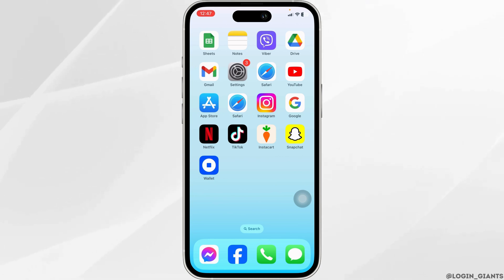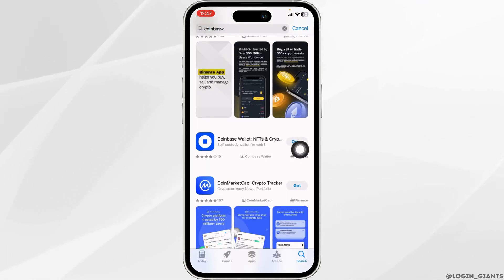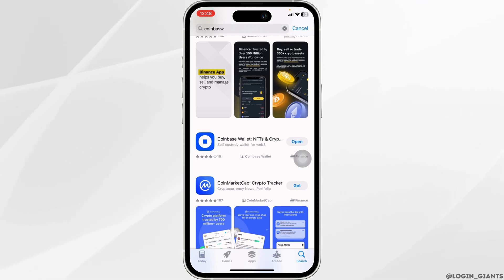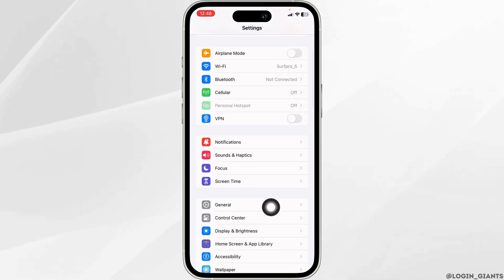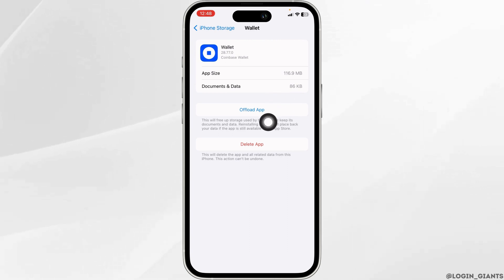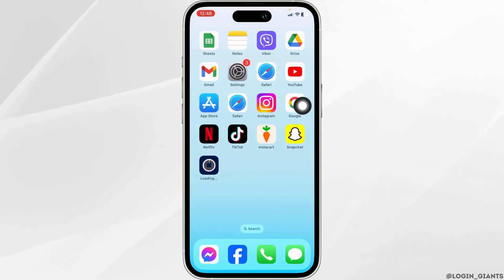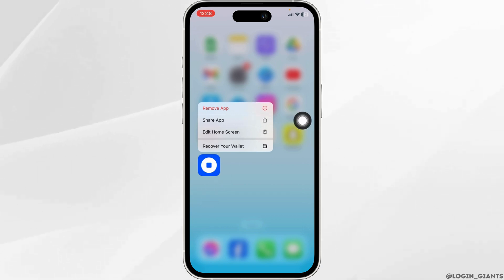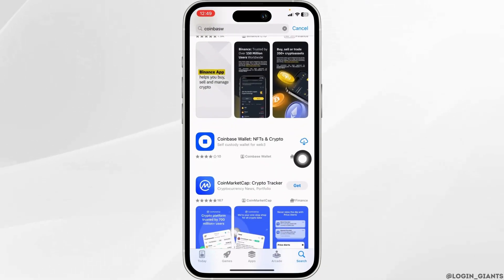Coinbase Wallet App Not Working: How to Fix Coinbase Wallet App Not Working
Facing difficulties with your Coinbase Wallet app? This tutorial is dedicated to helping you resolve any functional issues, ensuring you can manage your cryptocurrency seamlessly in the Coinbase Wallet app.

In this tutorial:
0:00 - Introduction
0:05 - Coinbase Wallet App Not Working: How to Fix Coinbase Wallet App Not Working

Explore a range of troubleshooting steps to effectively address and fix common problems with the Coinbase Wallet app. From basic techniques like restarting the app to more advanced methods such as updating or reinstalling the app, this video provides a thorough guide.

Restore smooth functionality to your Coinbase Wallet app with these helpful tips and solutions!